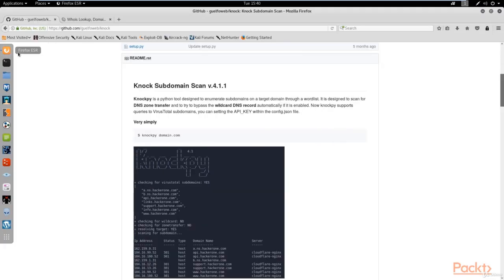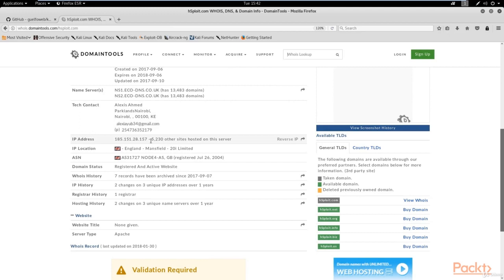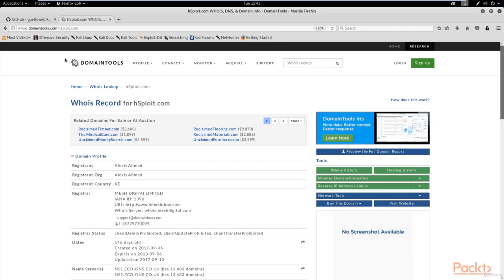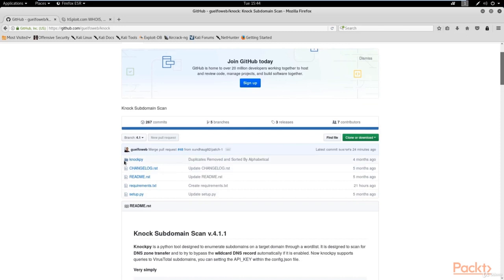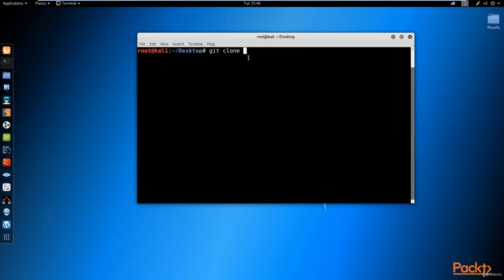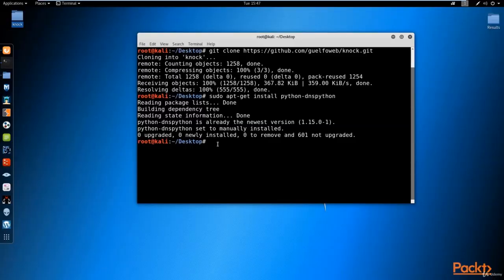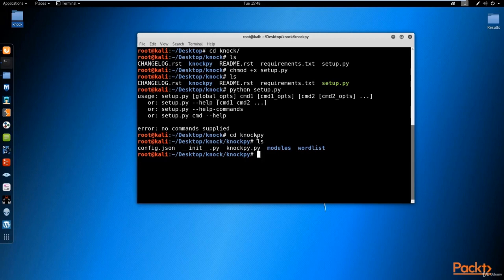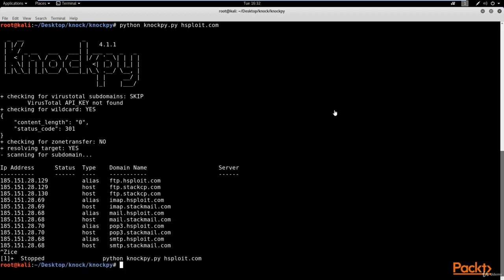25 Information Gathering – Whois Lookup and Subdomain Enumeration